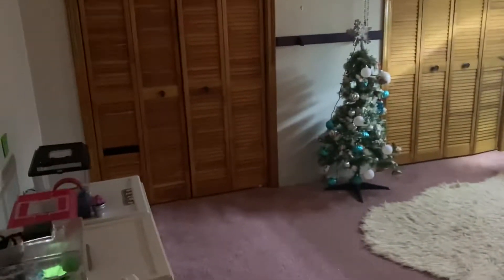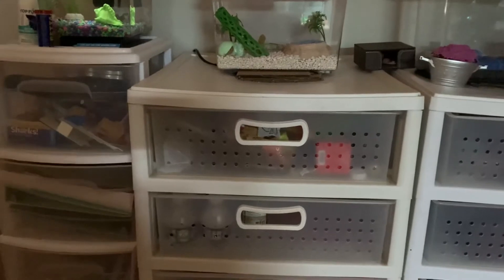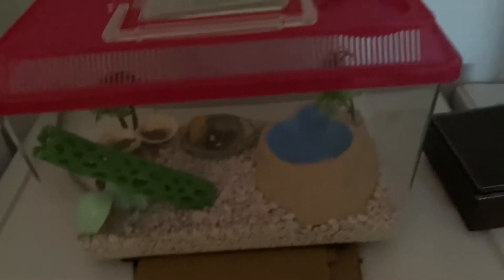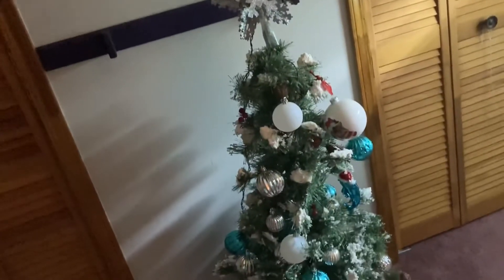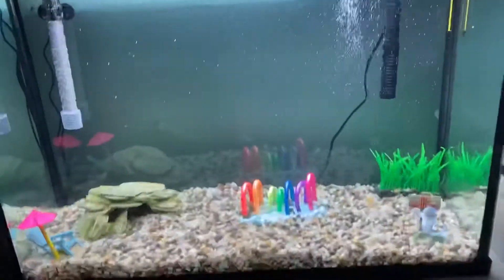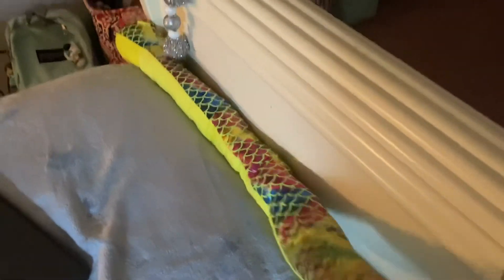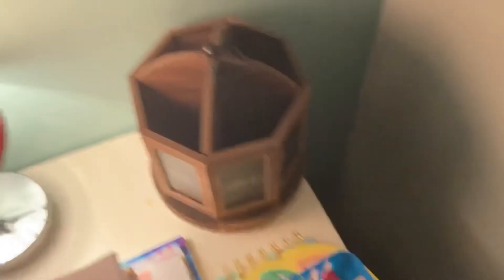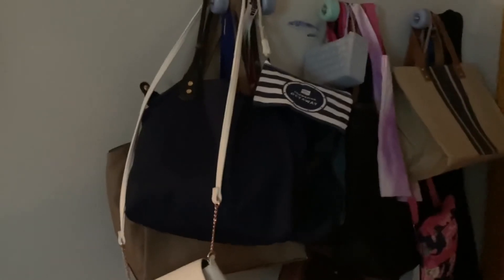Room Tour!!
Hi everybody, I’m so sorry for not posting in a while, but I am back today! With an updated room tour. I should be posting more up and coming. Enjoy the new vid!